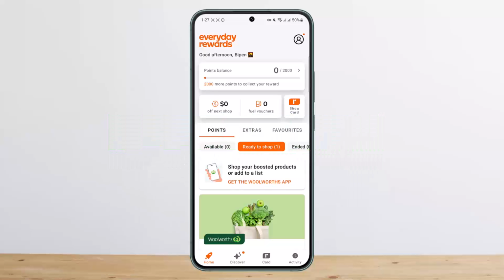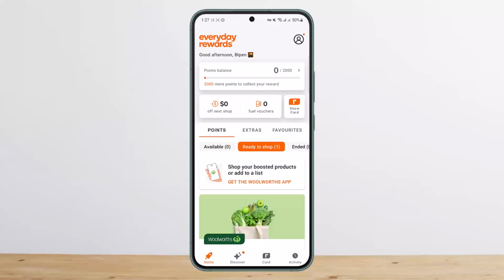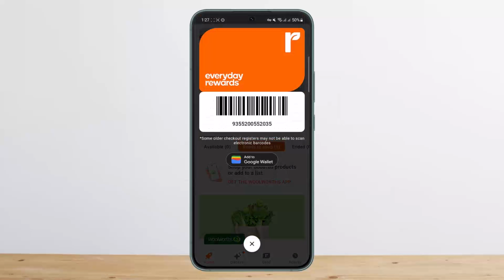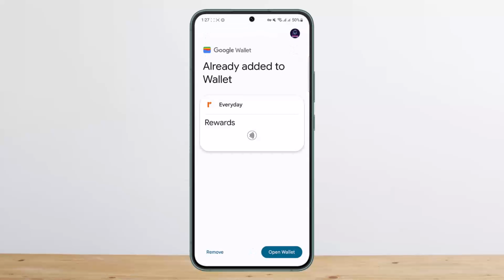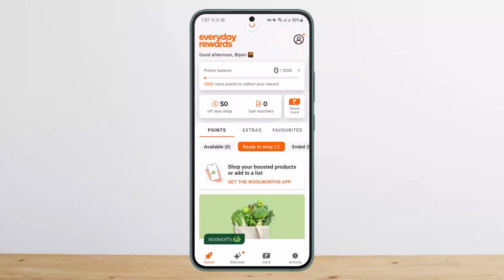How To Use Everyday Rewards Card !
In this tutorial video, I will simply show you how to use everyday rewards card . So just make sure to watch this video till the end.

~ Video Chapters:
0:00 Introduction
0:12 Overview & Guide
1:02 Outro